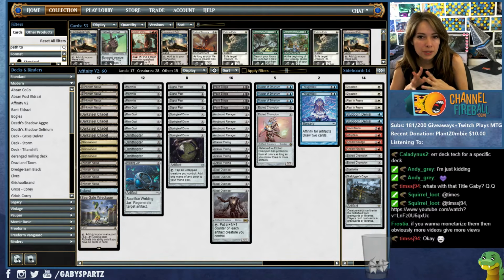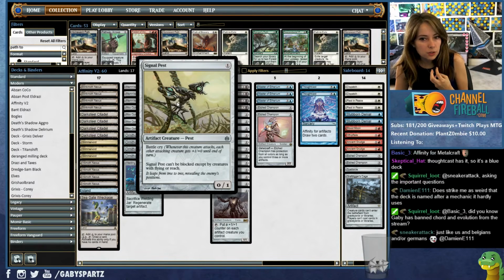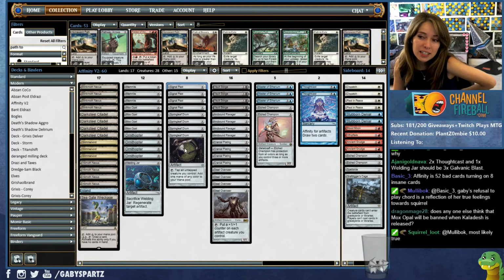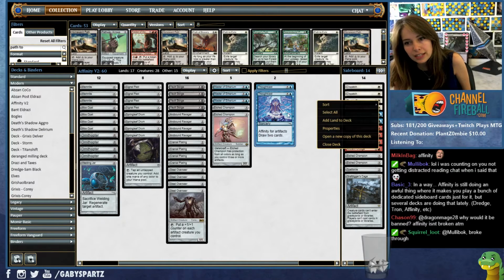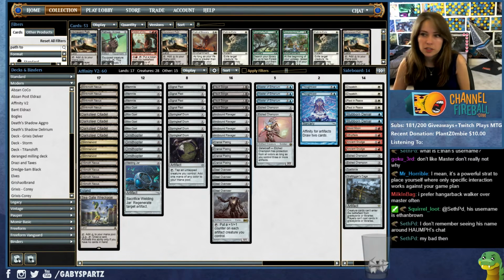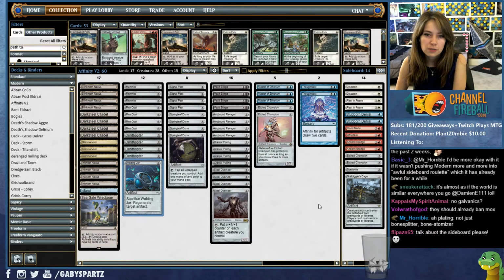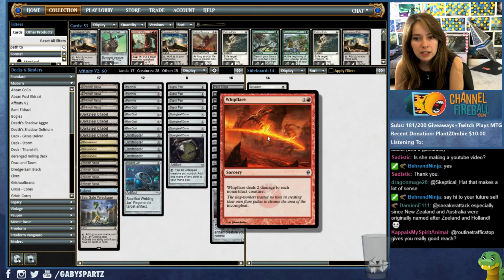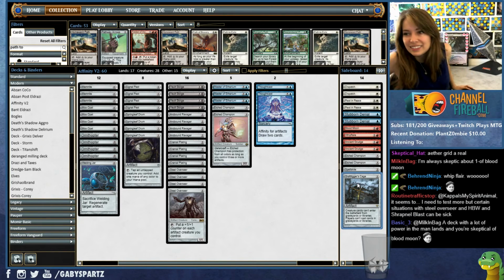Affinity Deck Primer - Diving Into Modern / Magic: The Gathering MTG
Enjoyed this video? Would LOVE a thumbs up! Thank you! :D